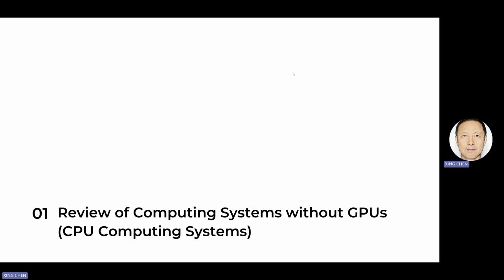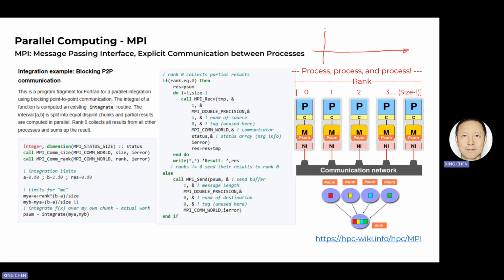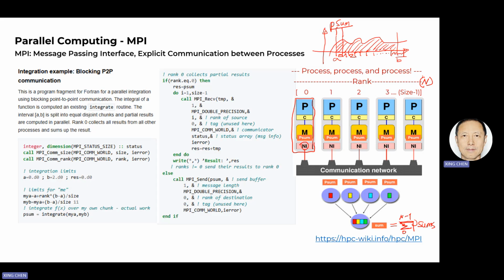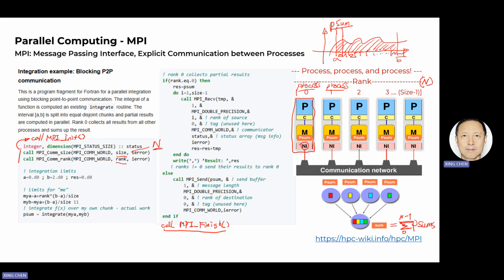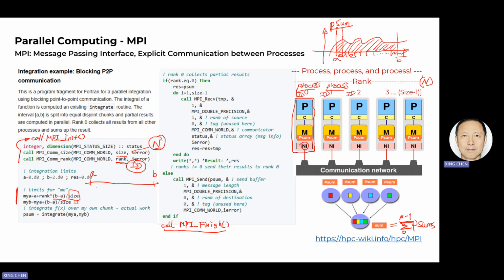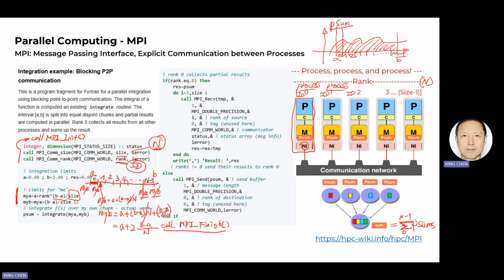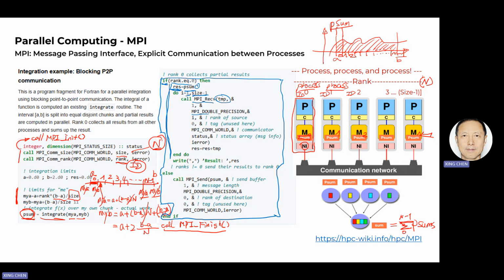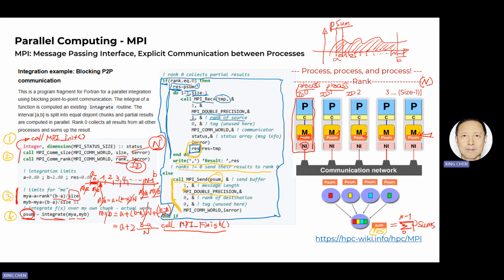(1-1) Programmers View of GPU Computing and Programming Model Section1 Part1 MPI CPU